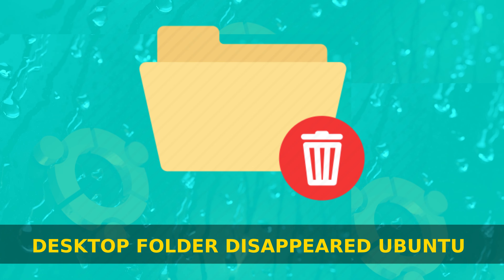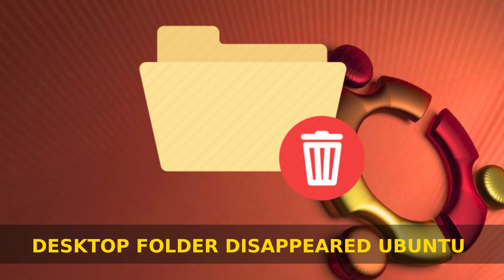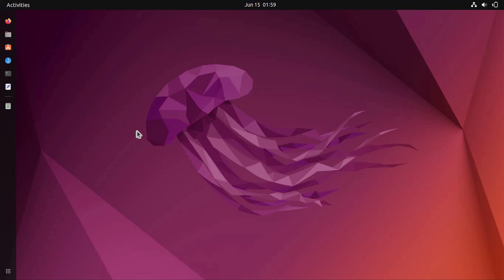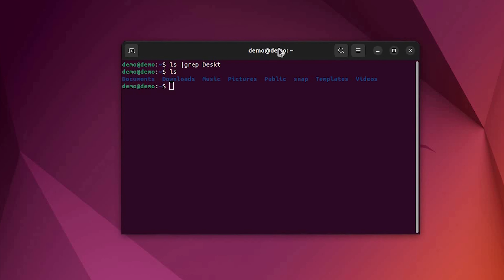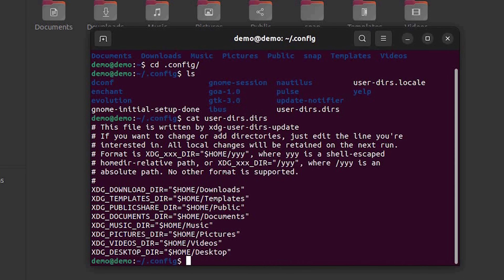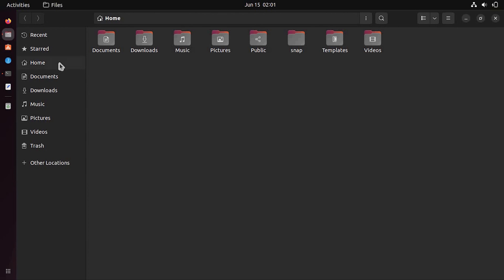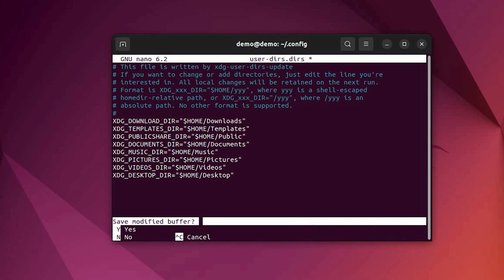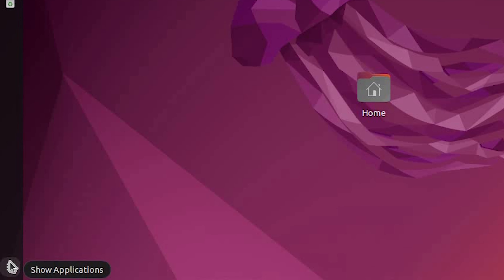Ubuntu LINUX Desktop Directory disappeared in Ubuntu 22.04 and 20.04 #1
Ubuntu Desktop folder disappeared in Ubuntu 22.04 and 20.04. To correct this error, follow these steps:
When searching for 'Desktop,' you may not find a directory named as such. Instead, it could be labeled as 'Downloads,' 'Trash,' or any other folder present in the HOME directory. However, you may still see an item labeled as 'Desktop' in the file manager. Upon attempting to open it, an error may occur, stating: 'Ops! Something went wrong. Unable to find Home/demo/Desktop. Please check the spelling and try again.'
This indicates a potentially serious issue with the system. Here's how to resolve it:

Go to .config directory and cat the file user-dirs.dirs.
 So this file holds all the entries under the home directory. By mistake, if you delete all the entries your file manager will become Homeless.

You need to edit the ~/.config/user-dirs.dirs file. Make sure the contents of the file are like the following:

Then restart nautilus:

killall nautilus
or

nautilus -q
Then, open nautilus via Unity menu (press the Super key) or using the run command (Alt+F2)

Another fix for  Desktop folder and files disappeared in linux ubuntu 22.04
gconftool-2 --recursive-unset /apps/compiz-1

unity --reset &

or For Indian users efxtv2022@ybl

termux,
ubuntu no sound,
make ubuntu faster,
proxychains kali linux 2020,
how to install metasploit in termux,
efi partition ubuntu,
no sound ubuntu 20.04,
nethunter kex connection failed,
proxychains kali linux,
dummy output ubuntu 18.04 no sound,
how to speed up ubuntu 20.04,
metasploit termux,
ubuntu audio not working,
no efi system partition was found ubuntu
speed up ubuntu 20.04,
no efi partition was found kali linux,
install metasploit in termux,
termux metasploit install,
efi system partition ubuntu,
how to make ubuntu faster,
ubuntu sound not working,
speed up ubuntu,
kali linux proxychains,
no efi system partition was found ubuntu 20.04,
windows versus linux
Technical guruji
technicalguruji
hindi